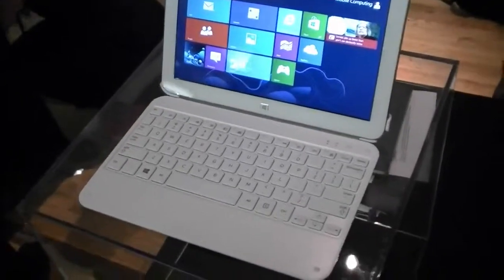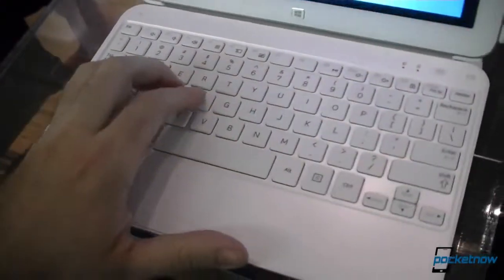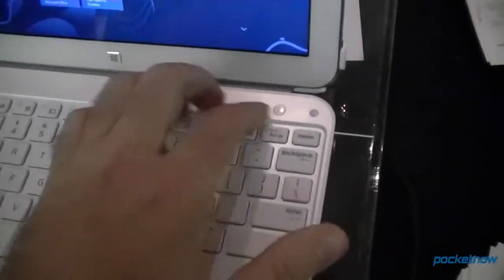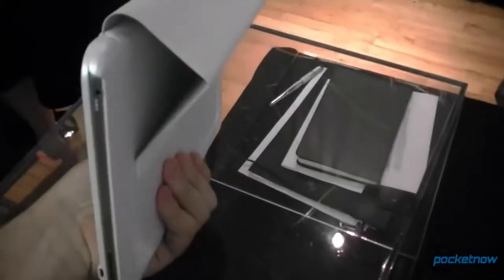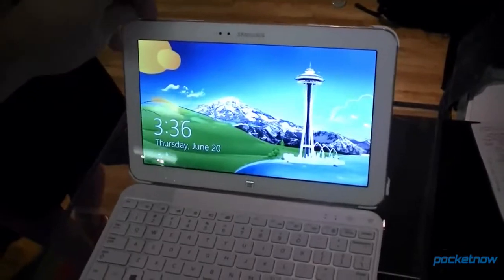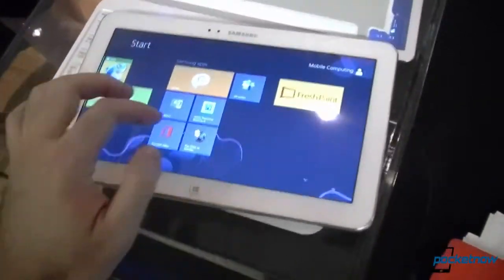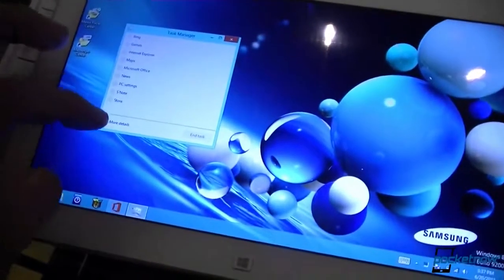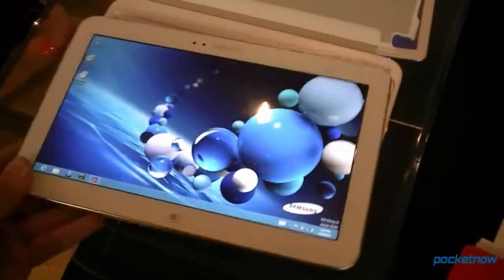Samsung ATIV Tab 3 hands on